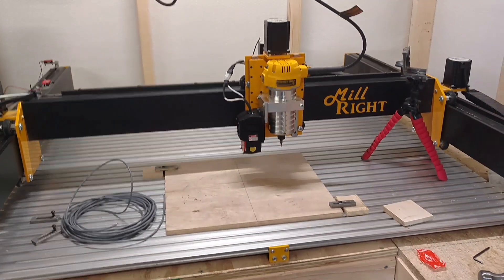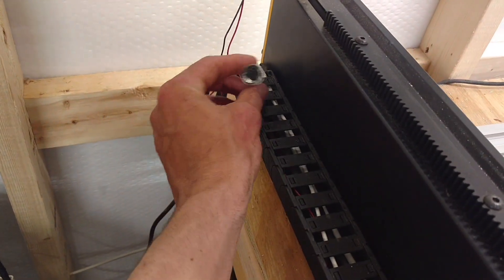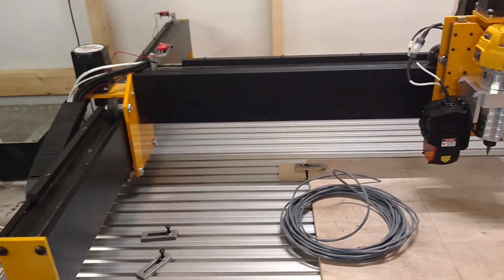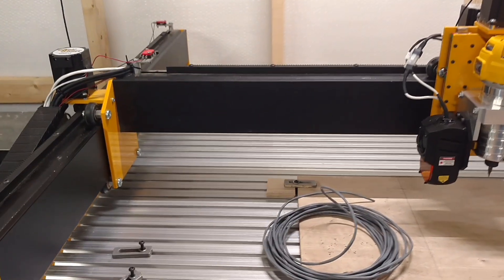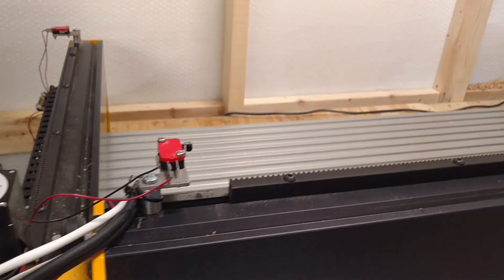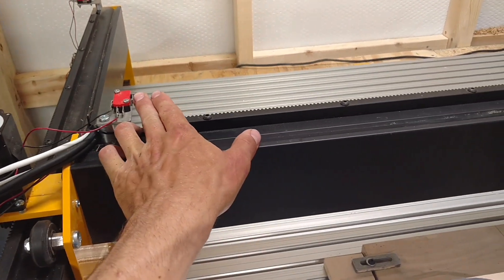How I Set Up Homing Switches On The MillRight Mega V!!!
I hope this video helps anyone that is installing homing switches on their CNC machine.

Here is the image from the assembly video showing the different ports on the control box

Here is a link to the type of wire that I reccomend in the video, usually a quick search on Lowe's or Home Depot's website will turn up something similar.